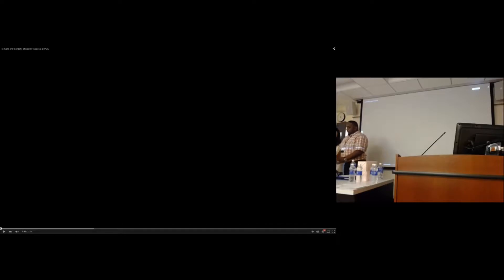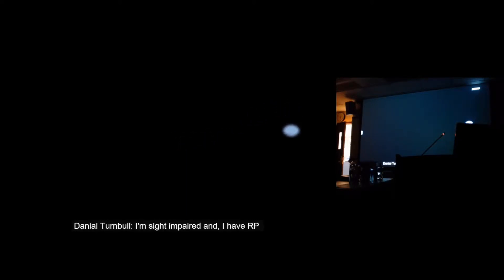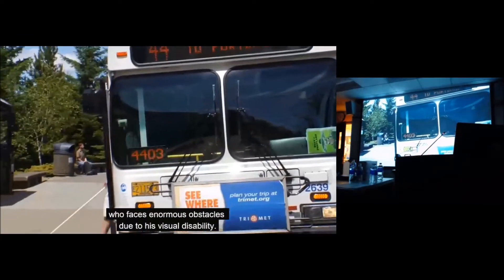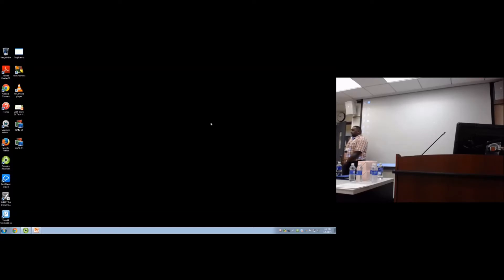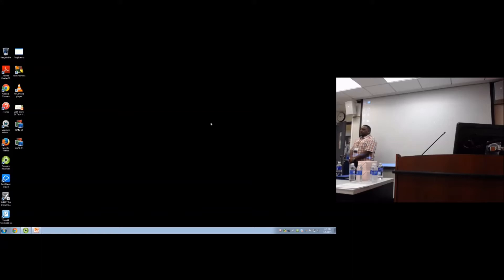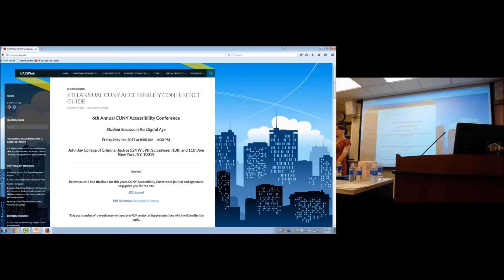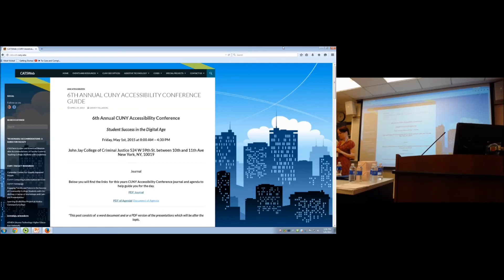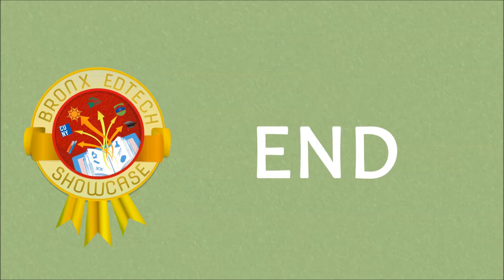Making Online Learning Accessible Birds of a Feather Sessions